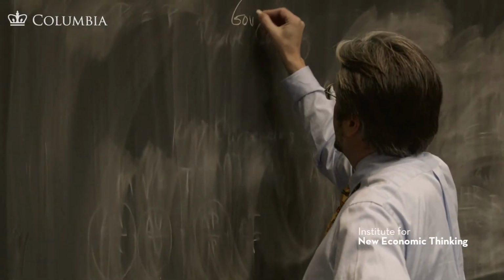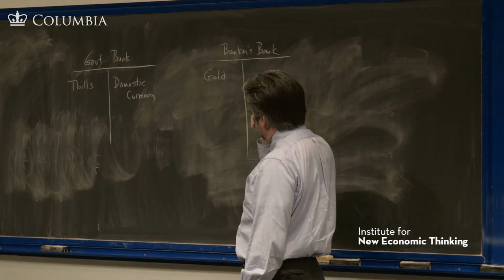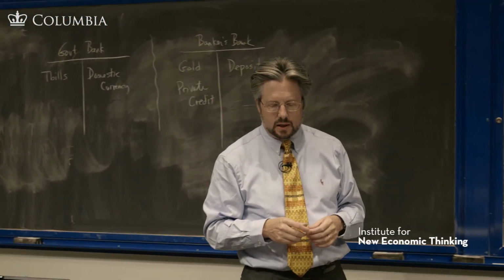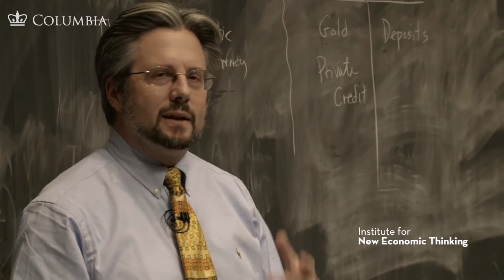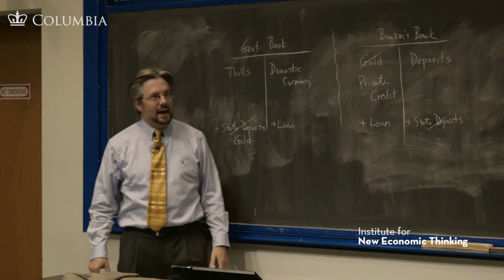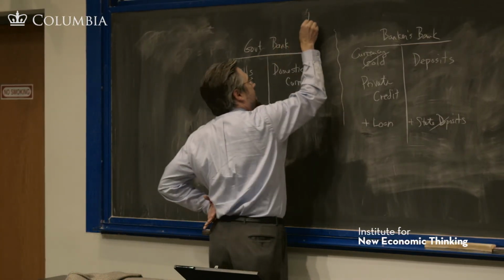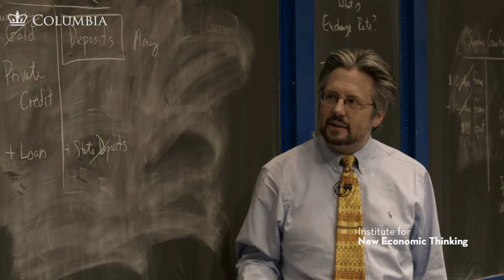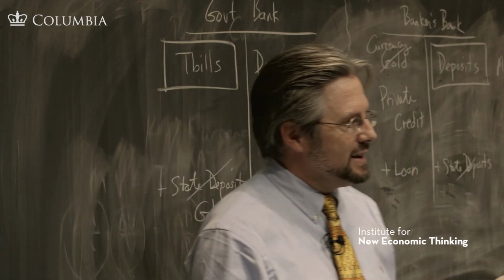MOOC | Lec 13: Chartallism, Metallism | Part 10: Private and Public Money: A Hybrid System